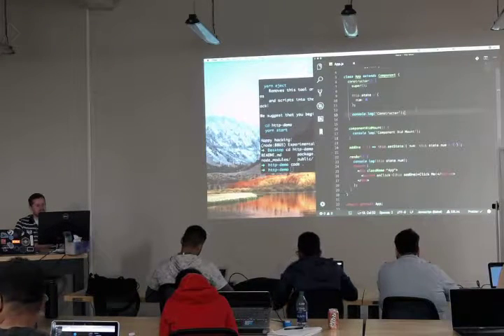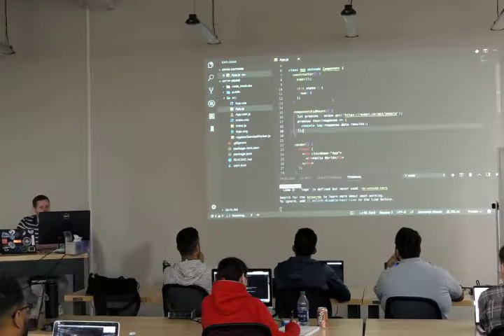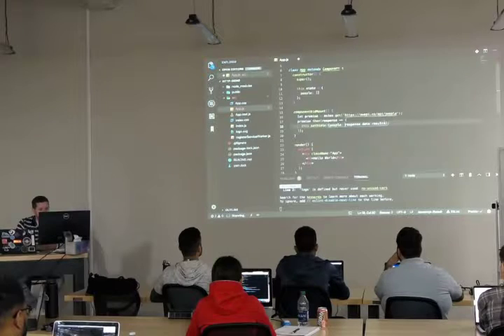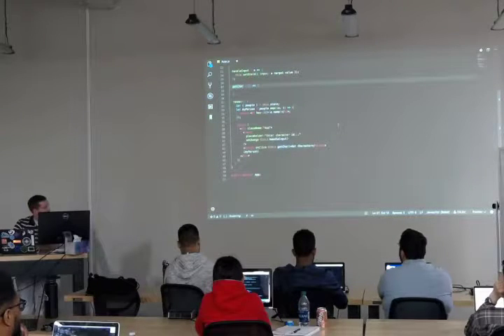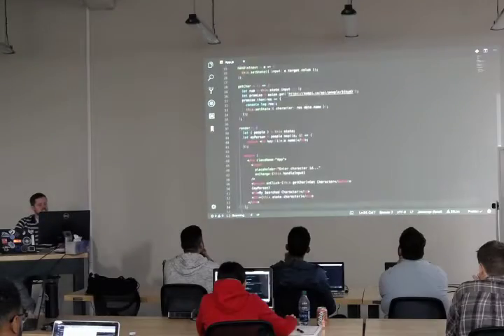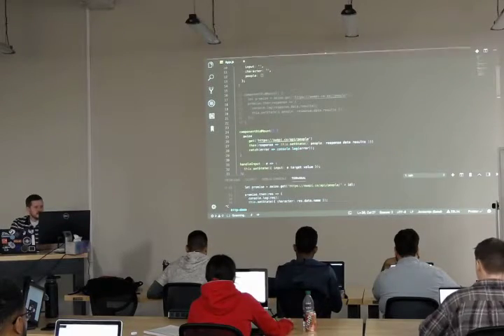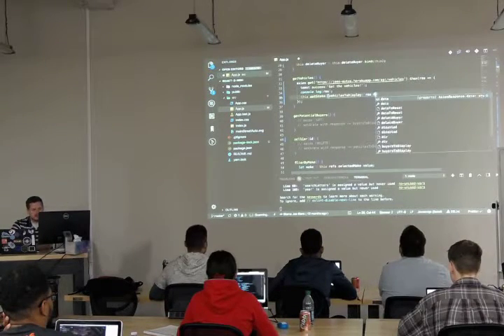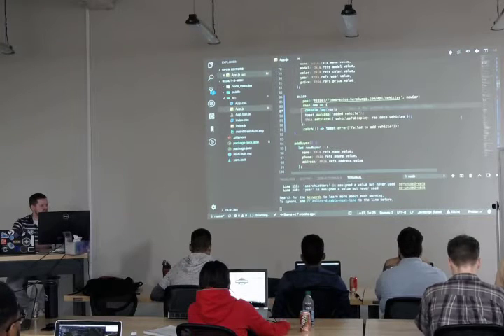React III Lecture 2/2 - 8/14/18